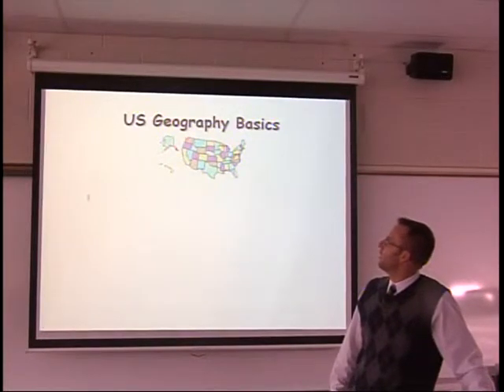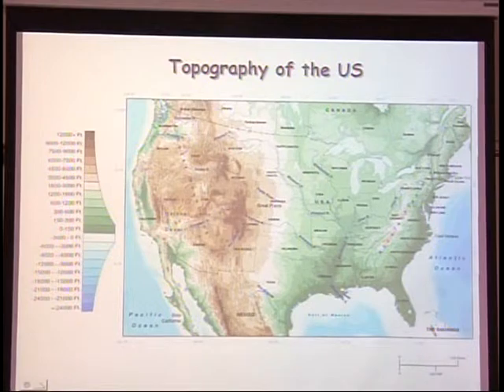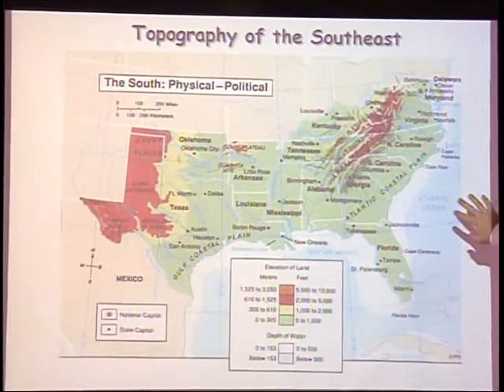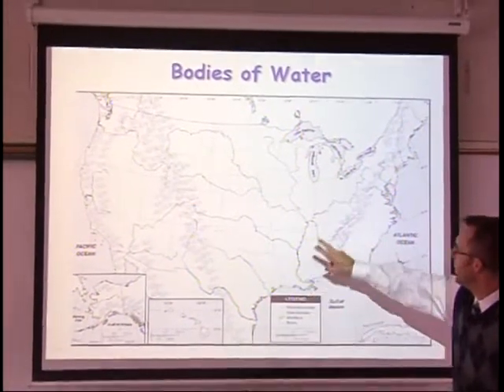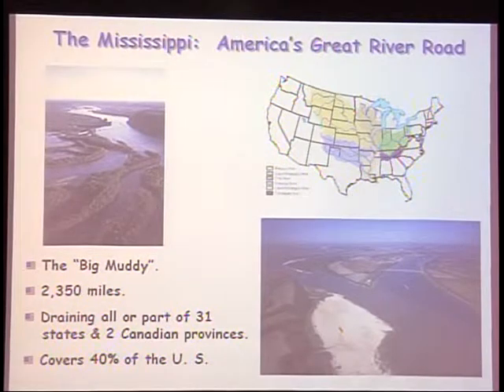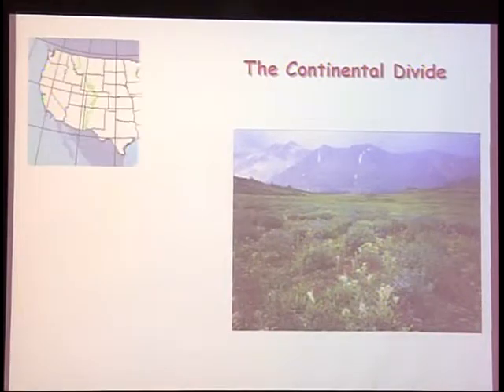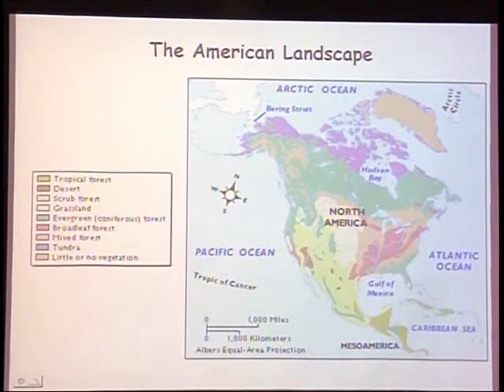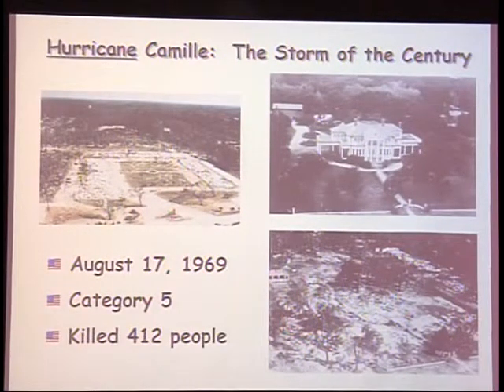History - Geography of the U.S.